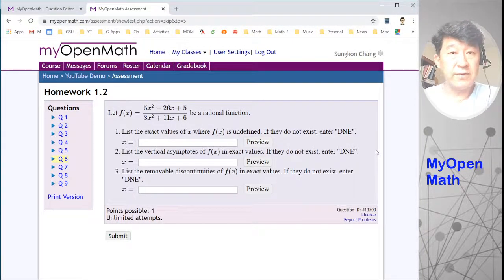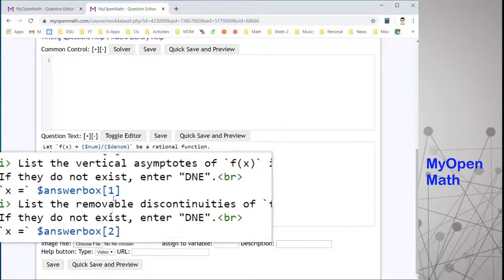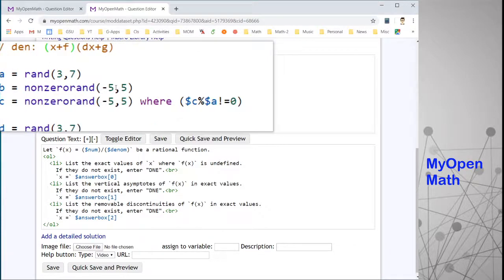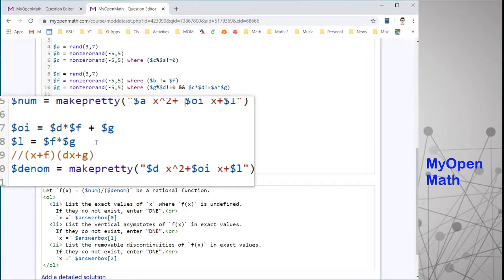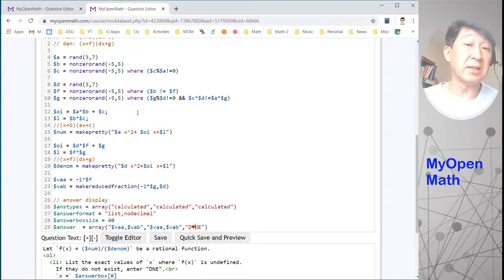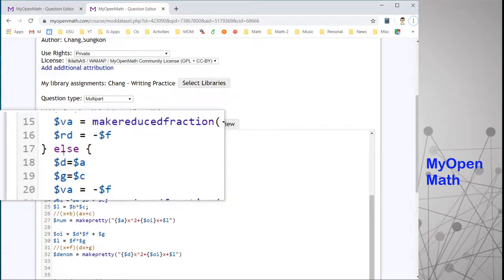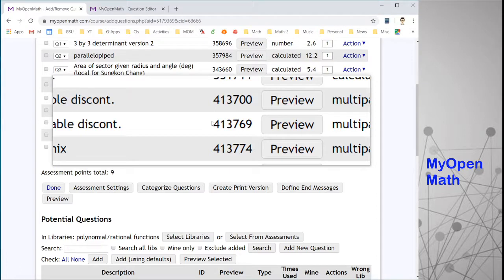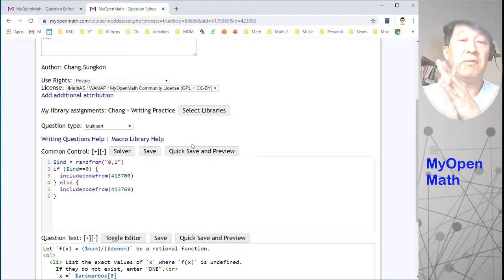MyOpenMath Questions: Randomized Questions with multiple questions